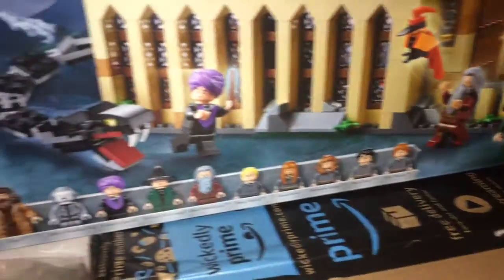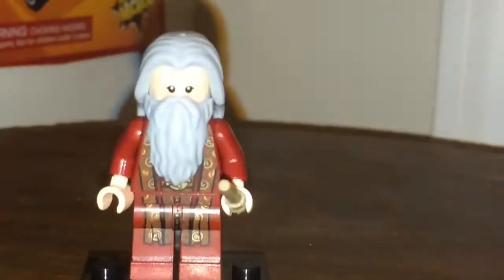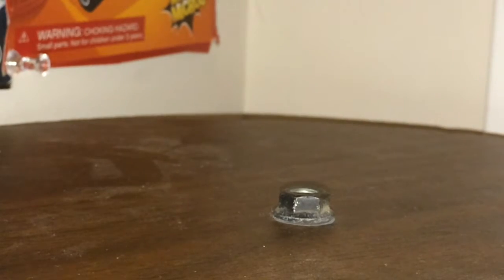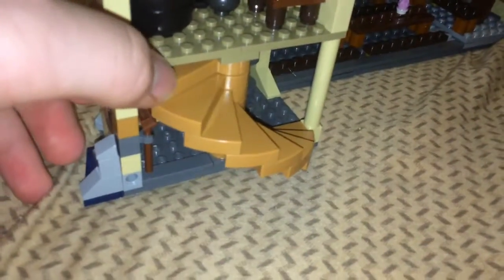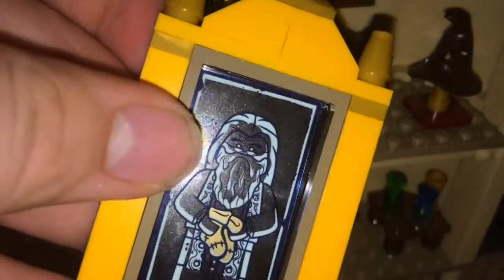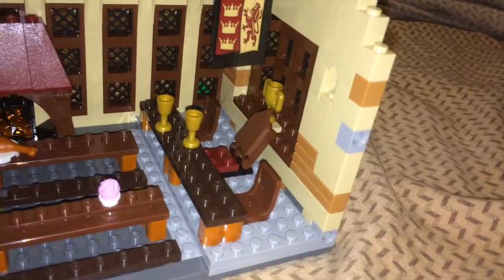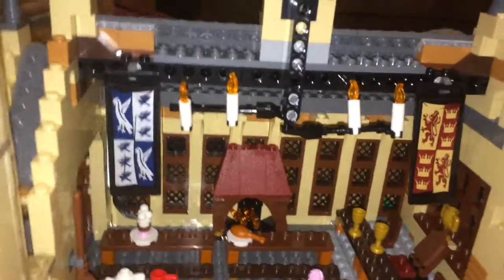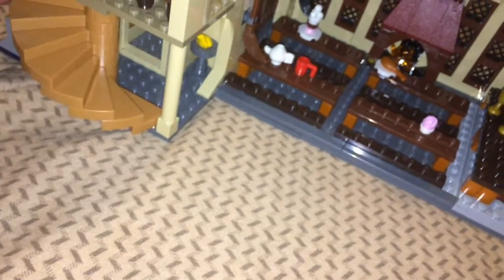Brick Hunt Ep 30-Lego Harry Potter Hogwarts Great Hall SET REVIEW